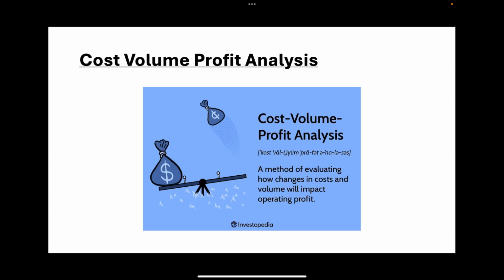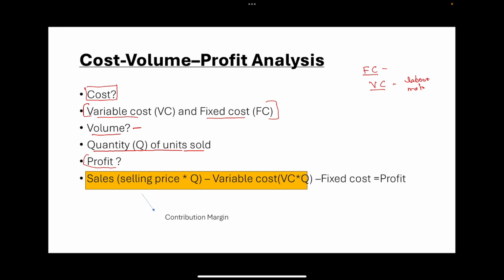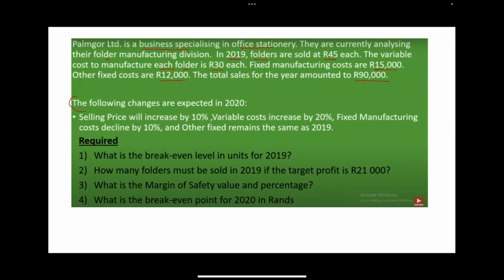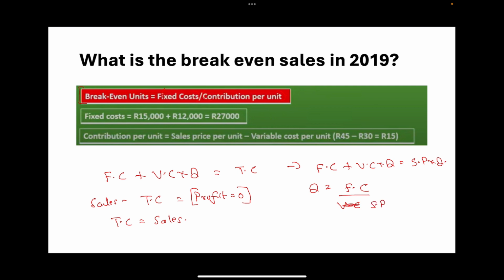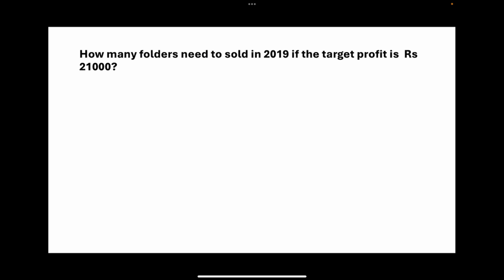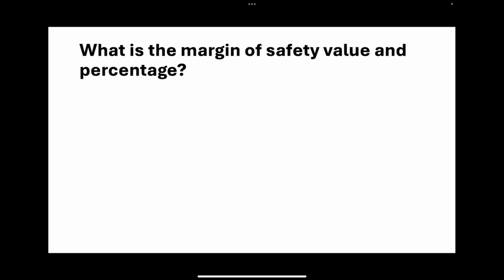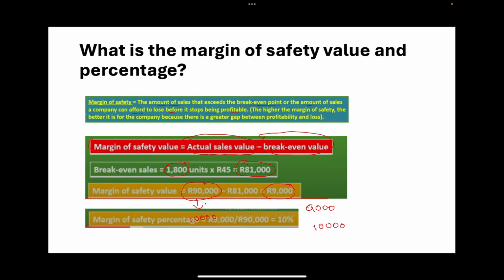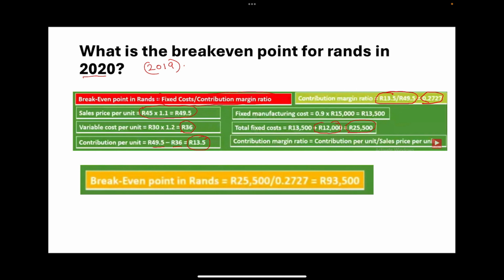COST VOLUME PROFIT ANALYSIS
The video explains cost volume profit analysis while doing a sample problem